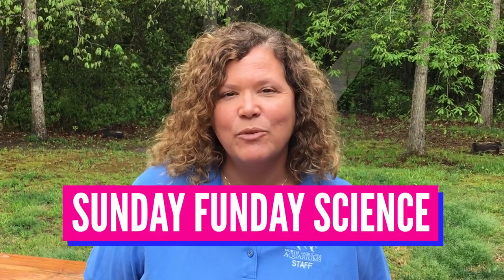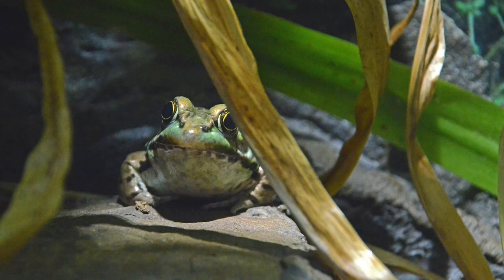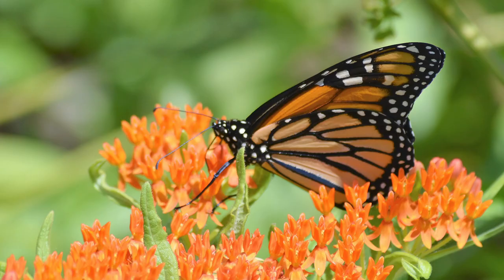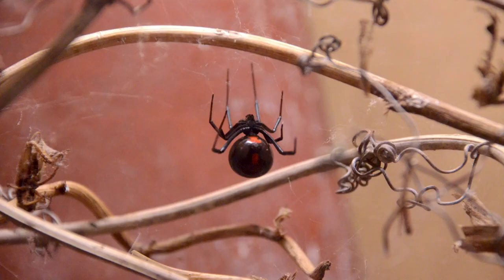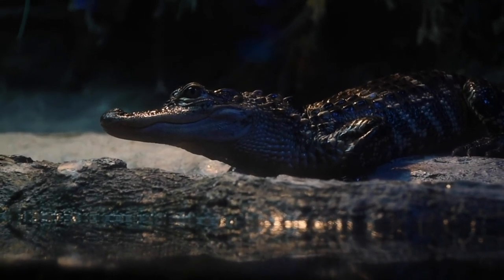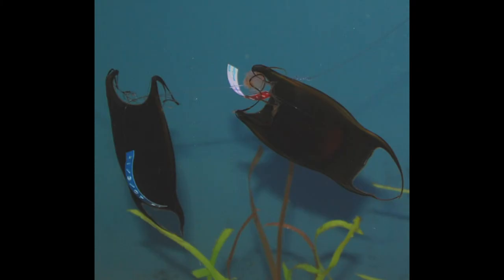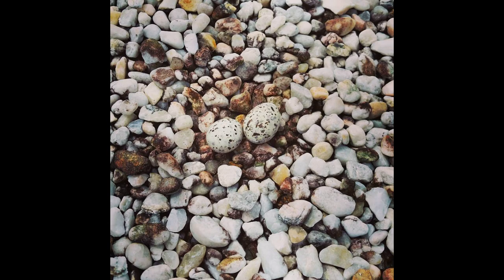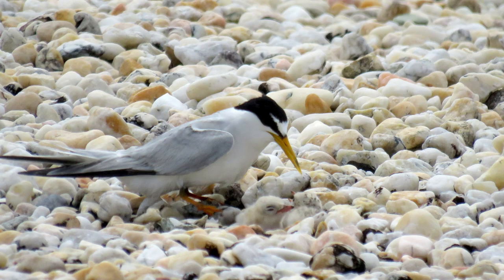Sunday Funday Science: Eggs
Did you know snakes, amphibians, fish, some sharks, and even some mammals lay eggs? Join Windy in this Sunday Funday Science video all about eggs. Learn about some of the different animals that lay eggs and the different ways they lay them.